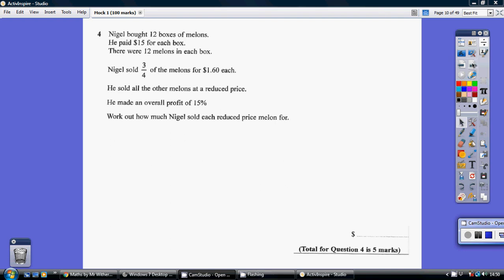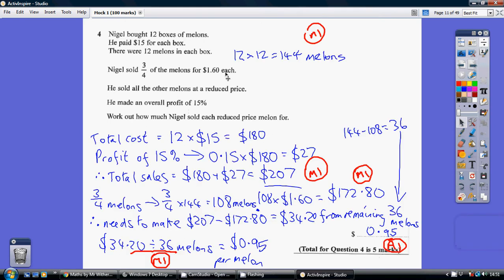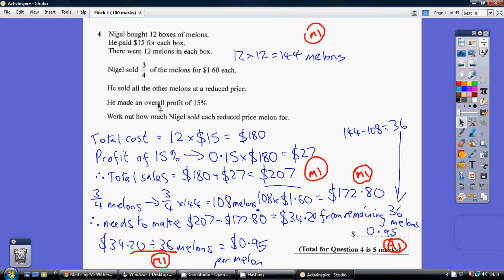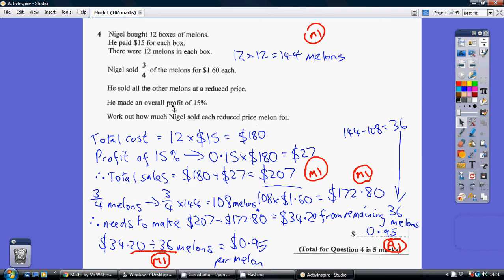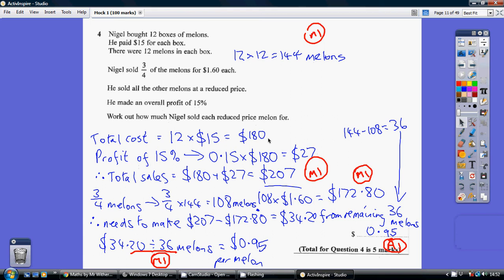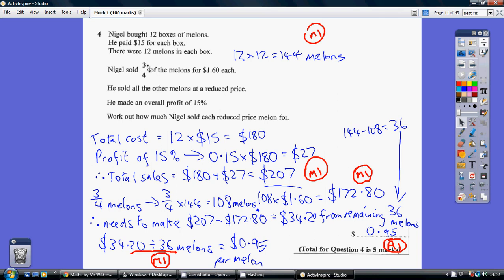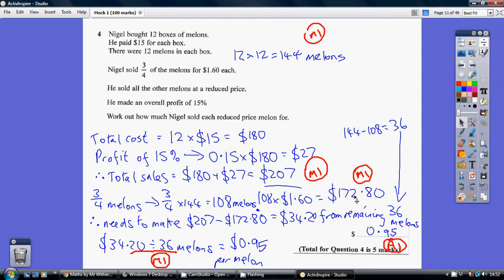Mock 1 Q4